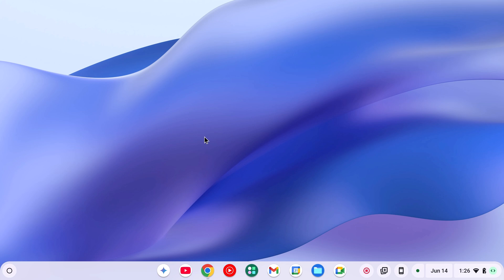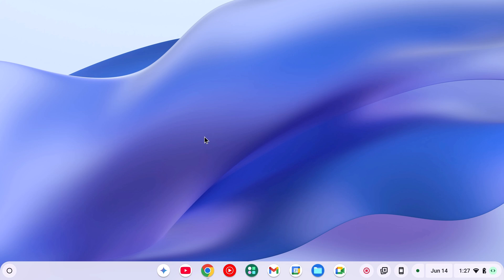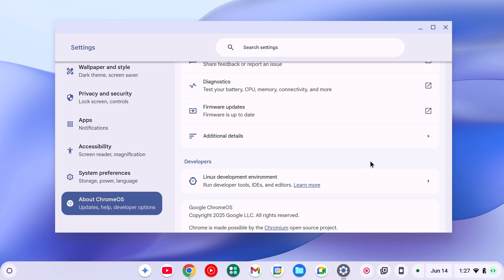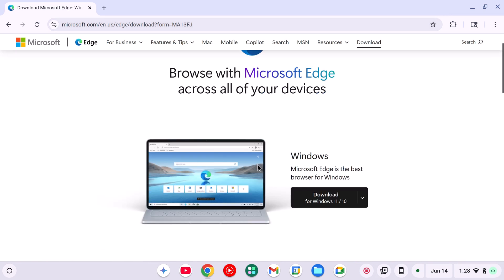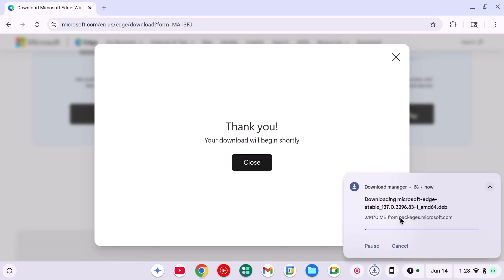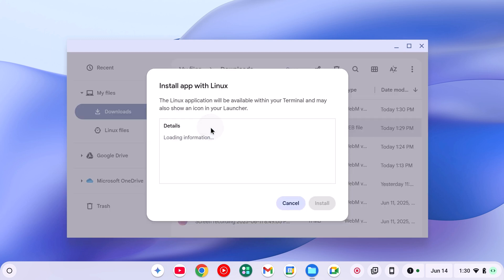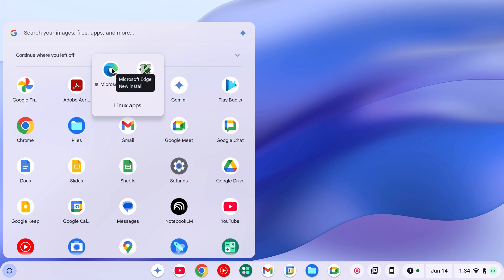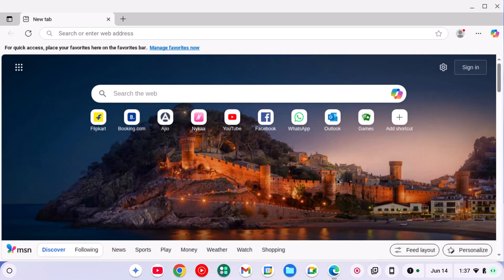How to Install Microsoft Edge on Chromebook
In this video, we are going to learn how to install Microsoft Edge on your Chromebook. On the Chromebook, there is no official Microsoft Edge version; however, you can still install and use Microsoft Edge on your Chromebook using the Linux Development Environment.